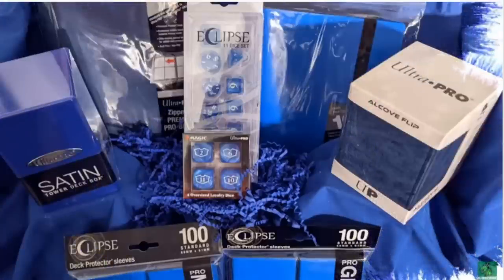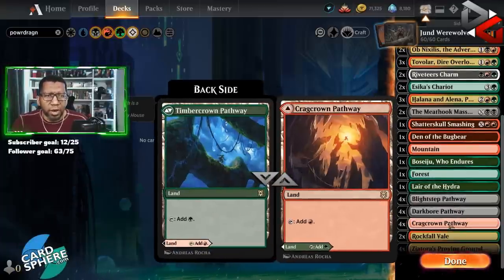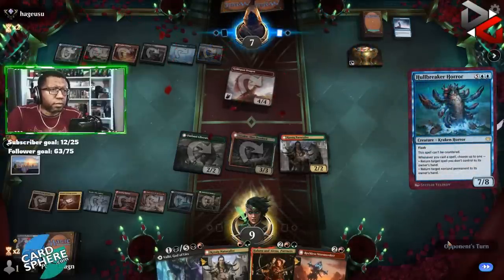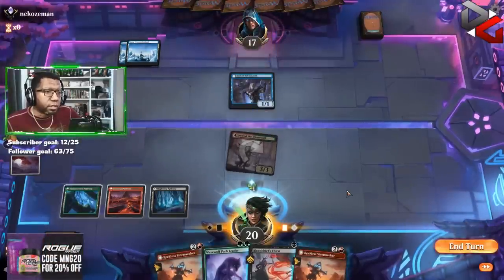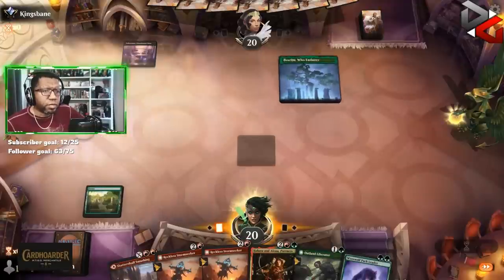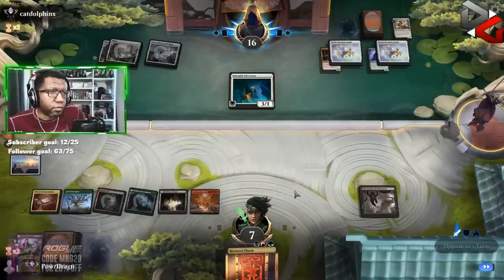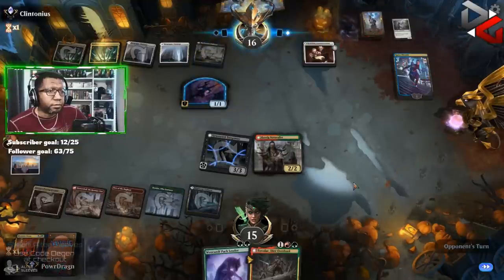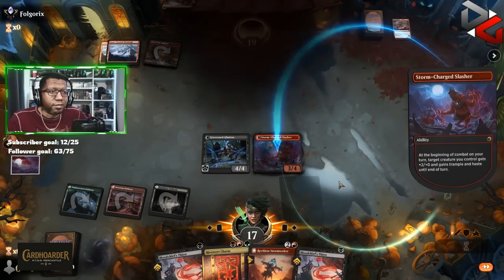⚫🔴🟢JUND WEREWOLVES hits over 85% Winrate! | New Capenna Standard MTG Arena BO1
I play a Jund Werewolves list on the Standard ladder on Magic Arena. This werewolf deck really was impressive.

00:00 Jund Werewolves
00:44 Deck
08:36 vs. Grixis Midrange
21:56 vs. Mono Blue Tempo
24:15 vs. Simic Tempo/Magecraft
30:06 vs. Esper Obscura Control
32:18 vs. Selesnya Humans
39:55 vs. Esper Obscura Midrange
49:09 vs. Mono Red Aggro
52:38 Review & Wrap Up
53:43 Card Spotlight